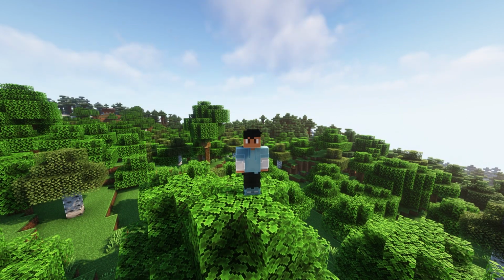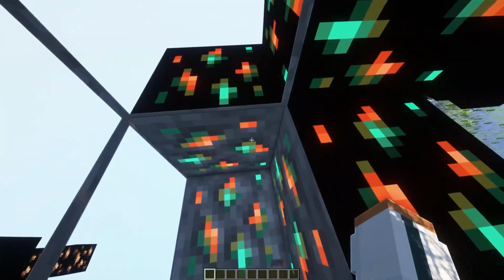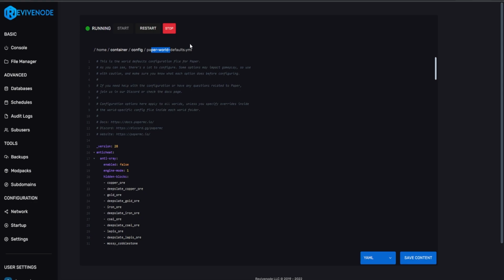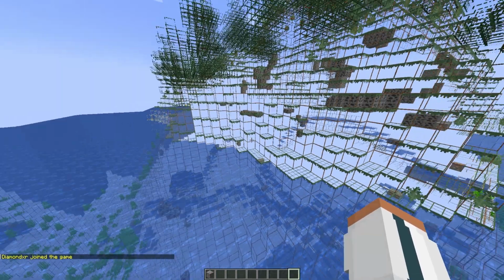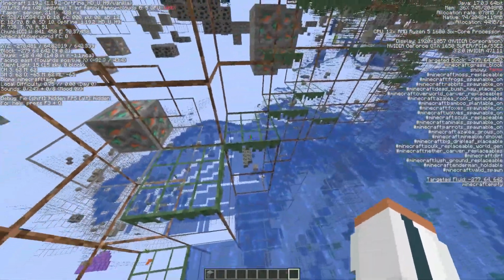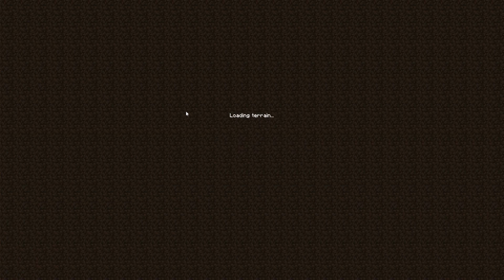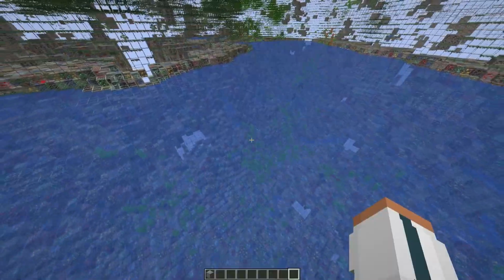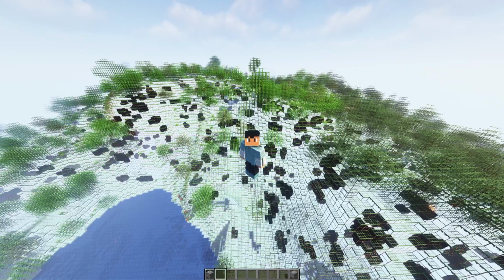Anti-Xray Without Plugins | Minecraft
●Hey DiamondRushXD here, today ill teach you how to enable anti-Xray without adding a single plugin!